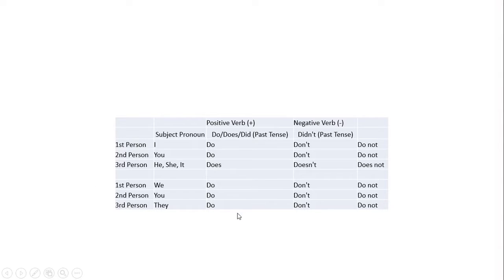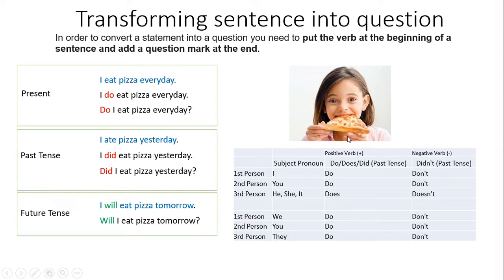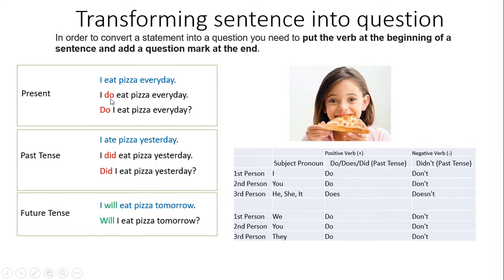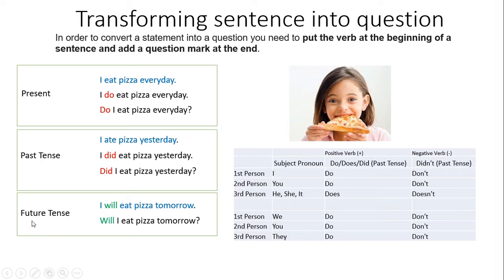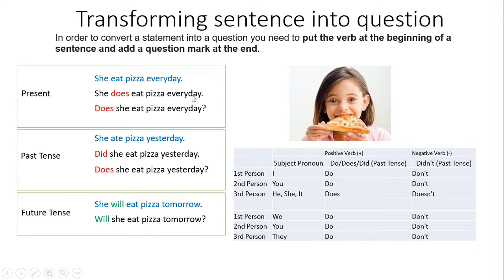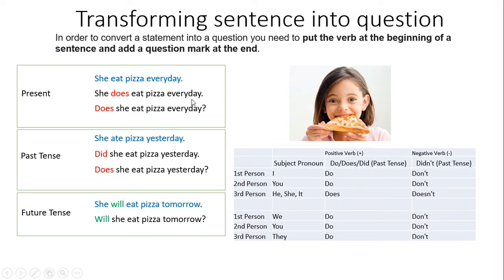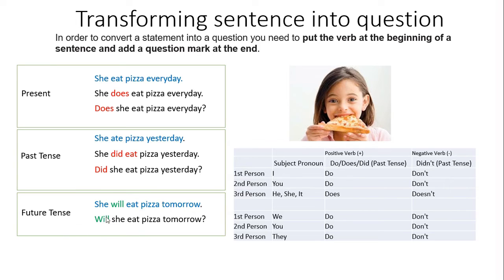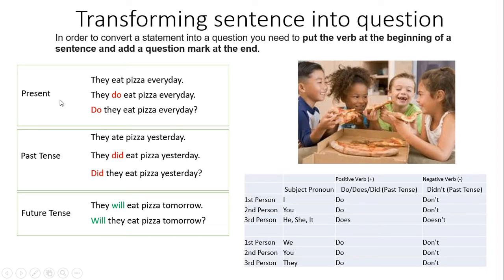How to use Do, Does, Did and will to ask a question.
English learners will learn how to use the auxiliary verb do, does, did and will in making a statement and transforming it into a question including subject pronouns.